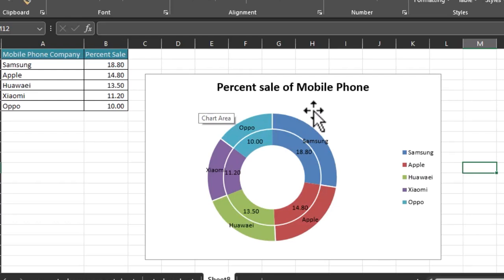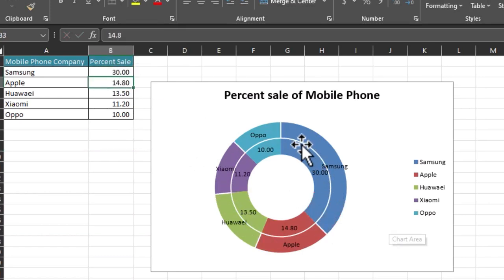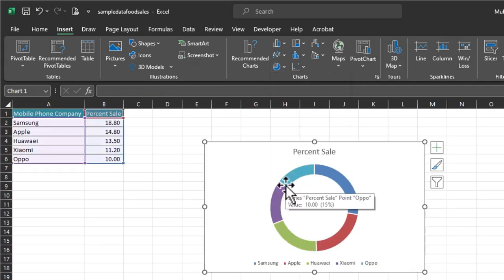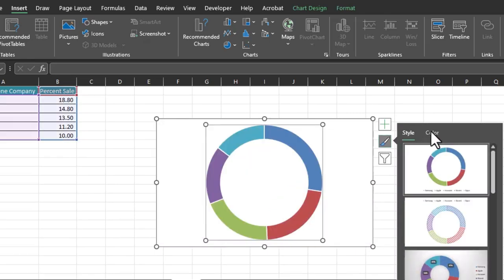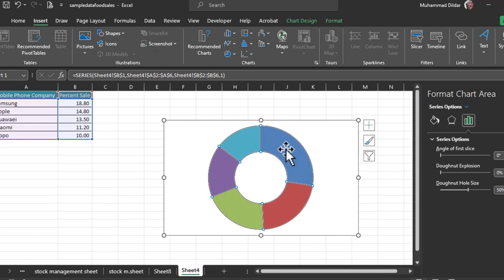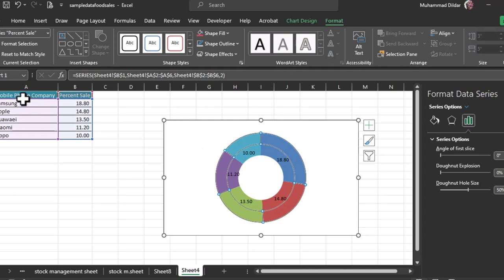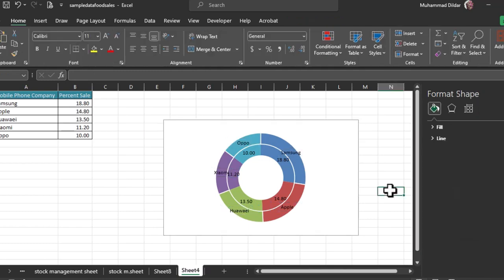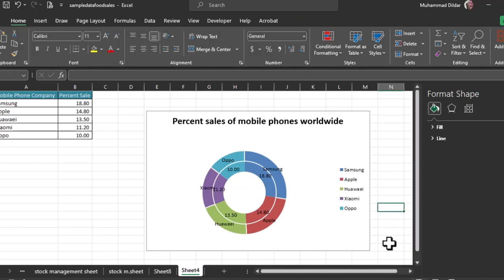Doughnut Chart in Excel|How to create double doughnut chart in ms excel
Doughnut charts are an excellent way to present your data visually. In this video I have explained how to create double Doughnut charts in Microsoft Excel.
Doughnut charts help present the data in a doughnut shape where each arc on the doughnut shows the magnitude or proportion of the data. Double doughnut chart, on the other hand has two doughnuts one representing one variable while the second doughnut giving it's corresponding numerical values.